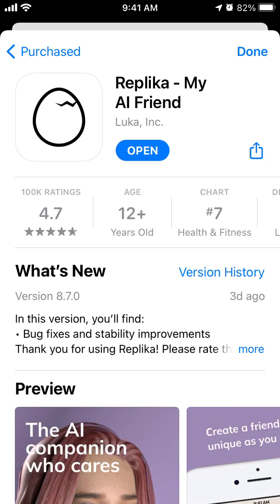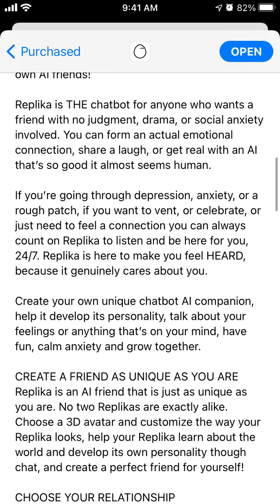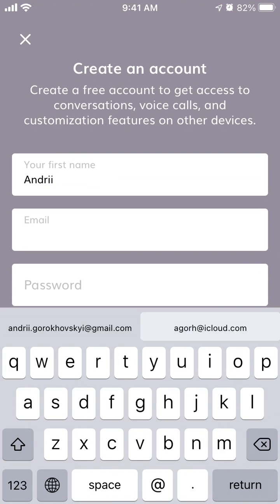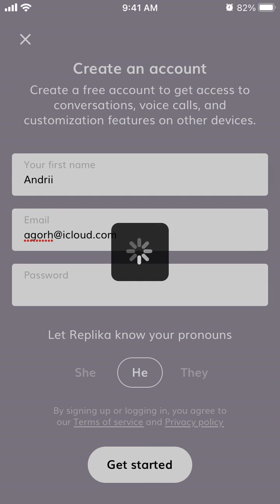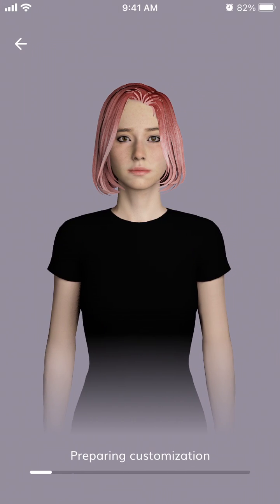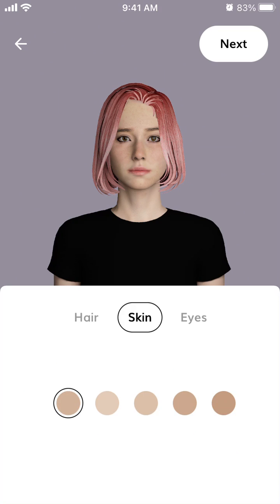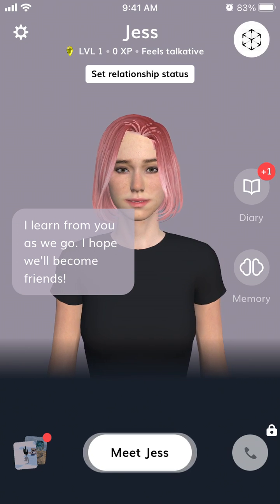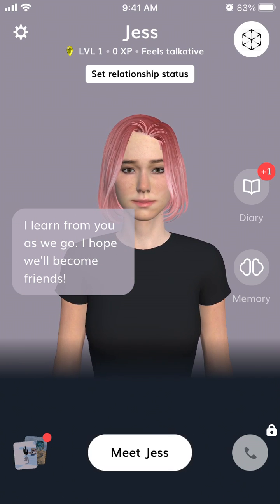How to CREATE ACCOUNT in REPLIKA app?